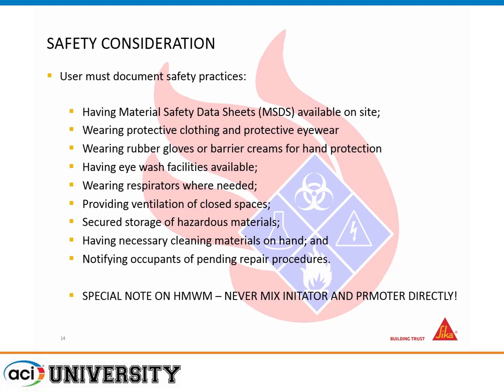RAP 2—Crack Repair by Gravity Feed with Resin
Presented by Scott Distefano, Silka Corporation